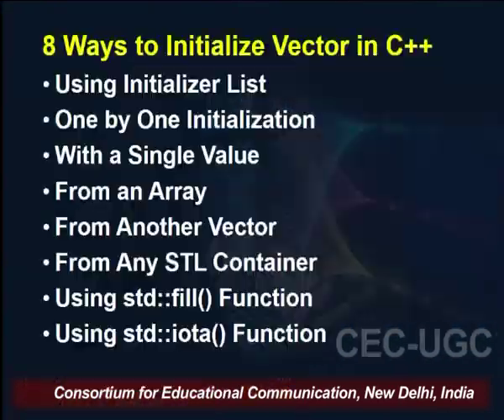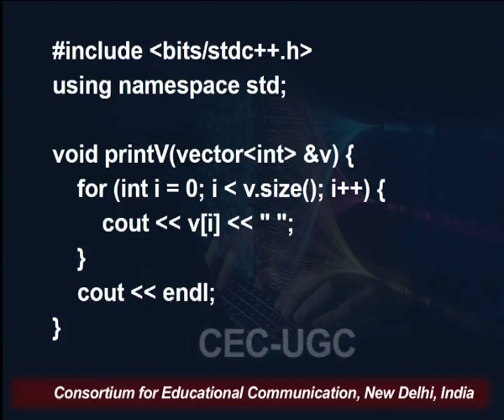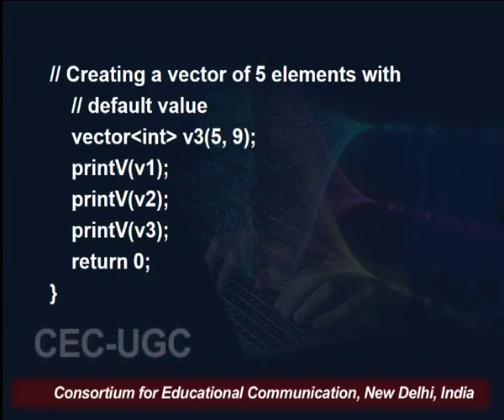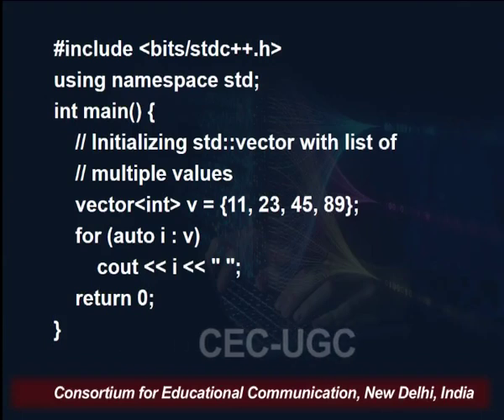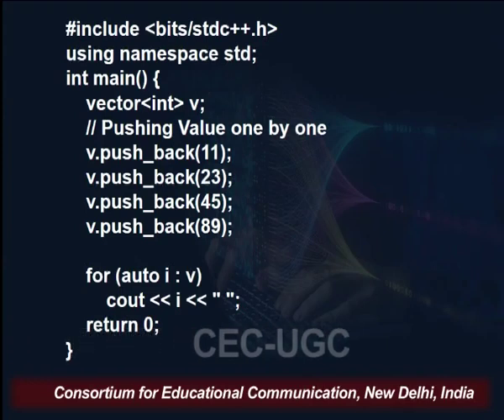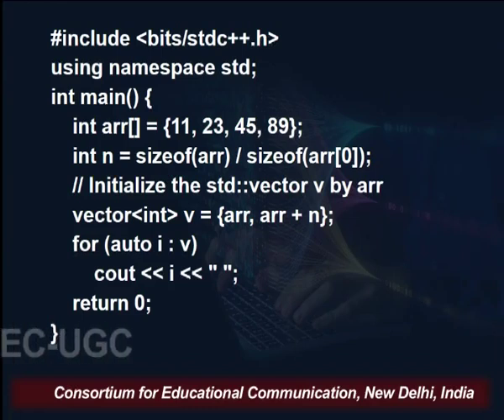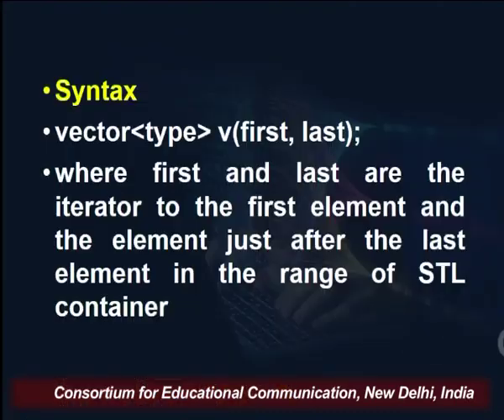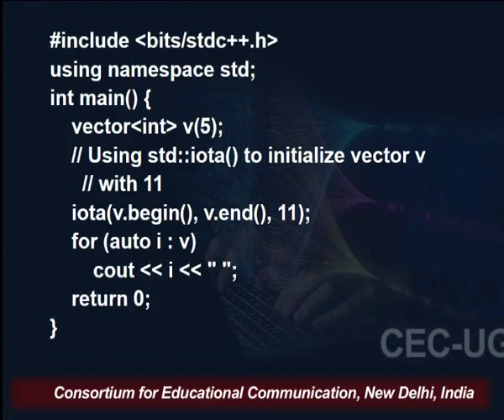Vectors - I (Introduction)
This Lecture talks about Vectors - I (Introduction).